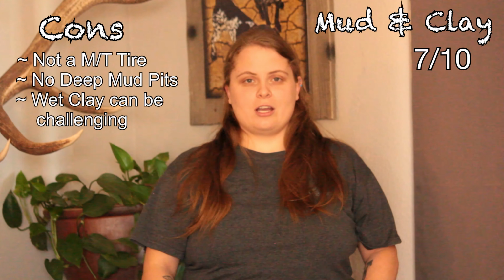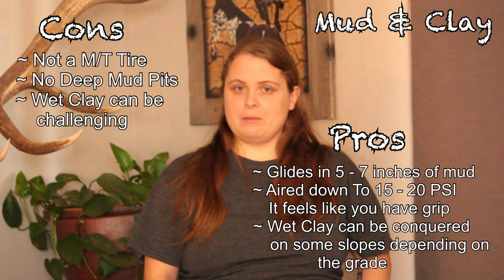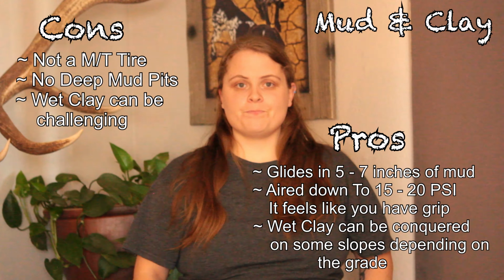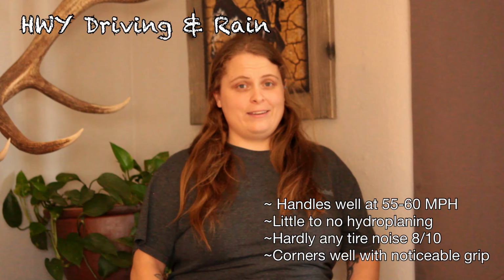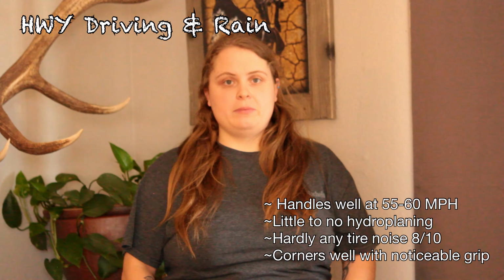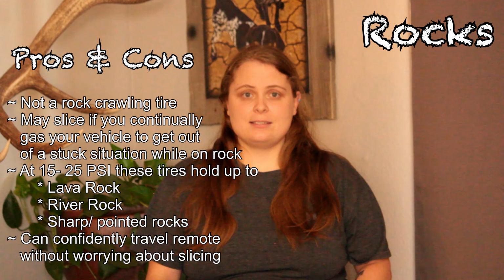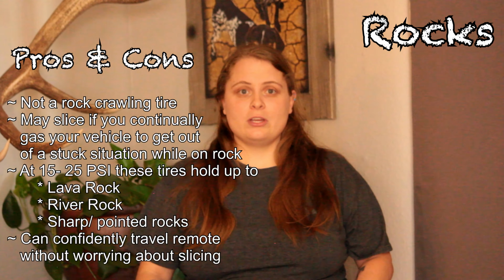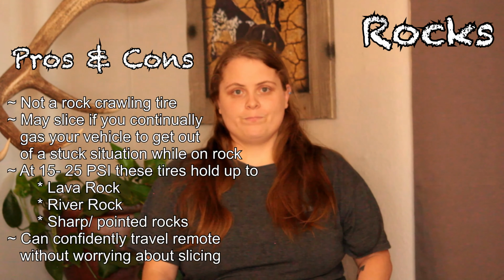Open County AT3’s Review. Put to the test around Oregon, and Washington!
If you’re like me, you most likely find yourself doing thorough research on any equipment you choose to use on your Overlanding rig.

Equipment is a worthy investment, to which tires are at the top of that list.

I’ve recently purchased Toyo Open County AT3’s. 215/70R16
Originally, I wasn’t so sure about these Toyo’s, but now I really like them

I decided to put them to test for you!
For the first 1,000 miles.

In this video I will be giving my honest feedback on what I think of the AT3’s.

Hopefully this video will help guide you on your tire buying decisions.

As always, thanks for joining me on my journeys!